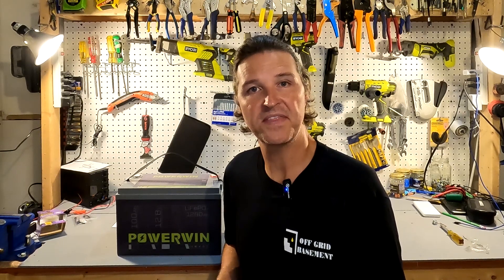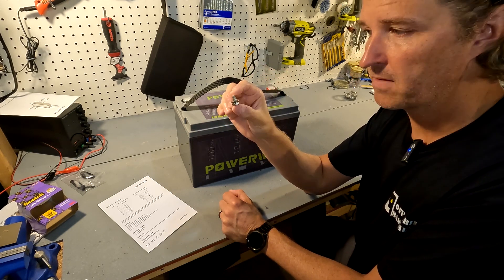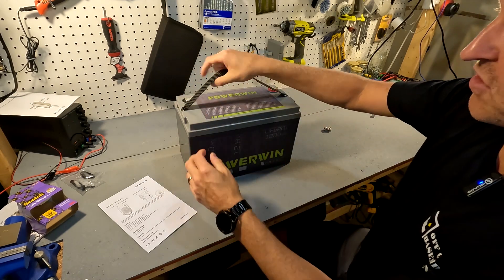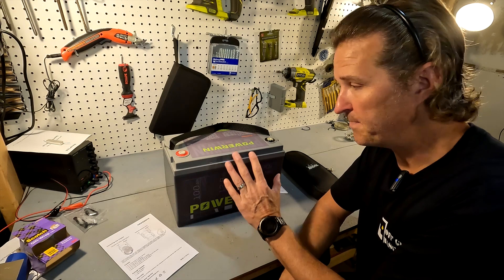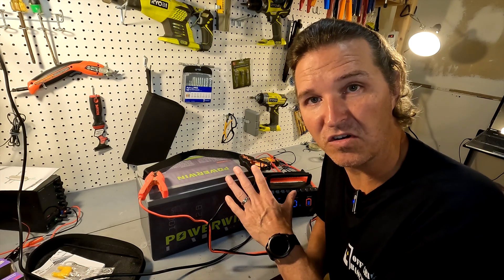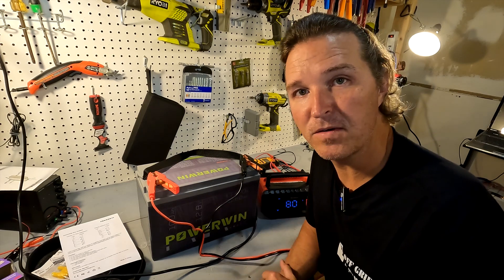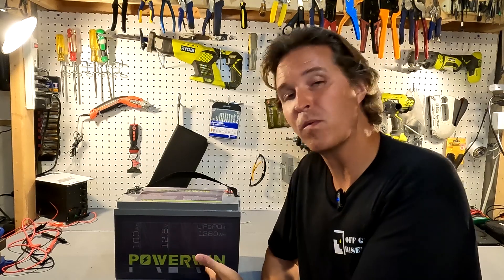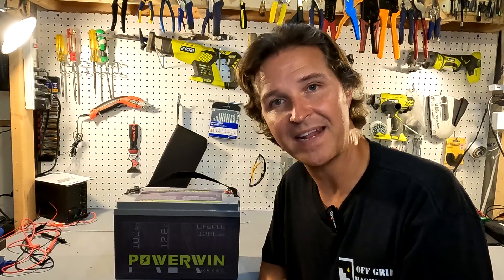PowerWin 12v Battery Review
I received a PowerWin 12v 100ah Lifepo4 battery and I wanted to do a review on it.  If you don't need cold temp charging protection or Bluetooth then this battery will work great!

Thanks!